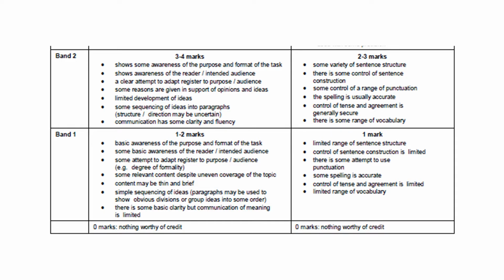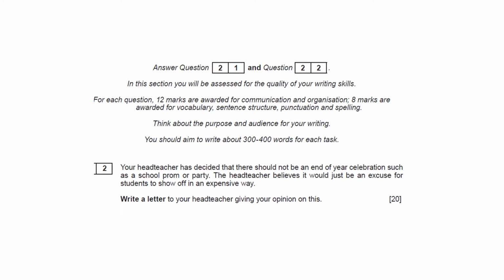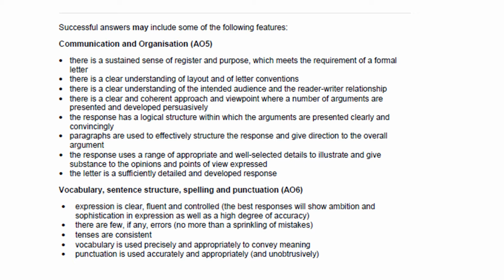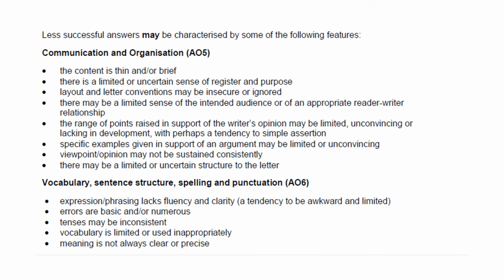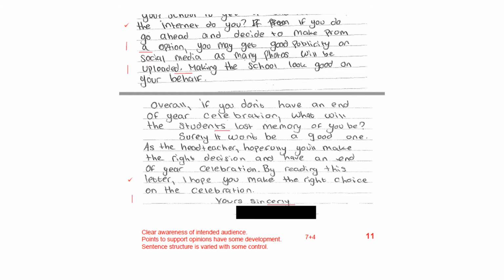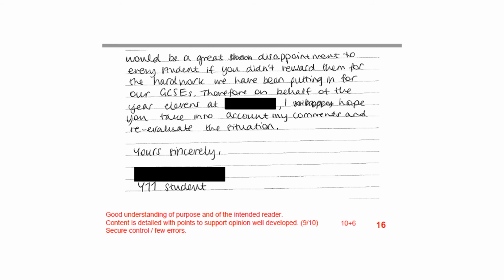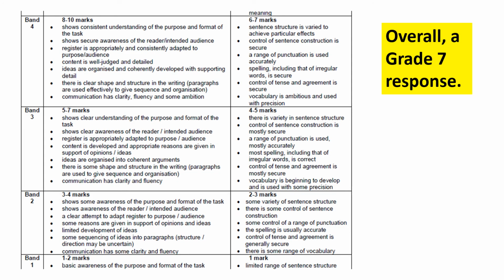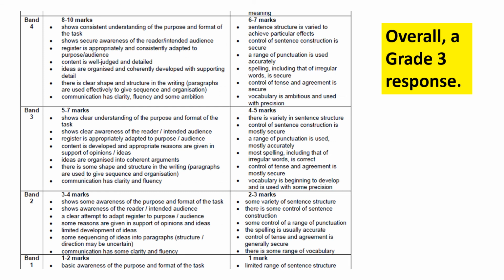English Language GCSE: Letter Writing Examples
This resource explores how the exam board grade letter writing responses with a focus on a Grade 4, 7 and 3 response.